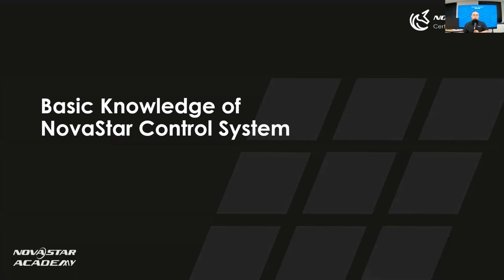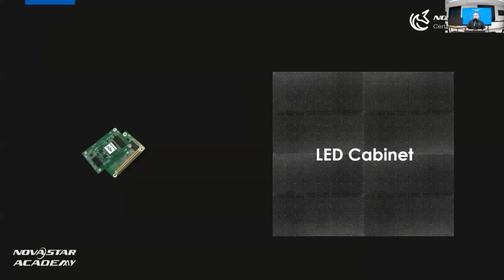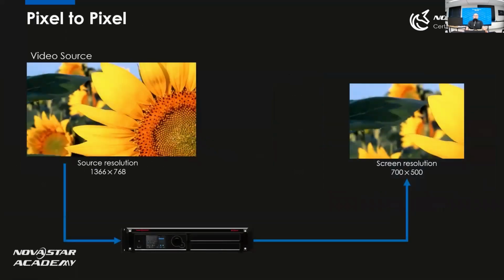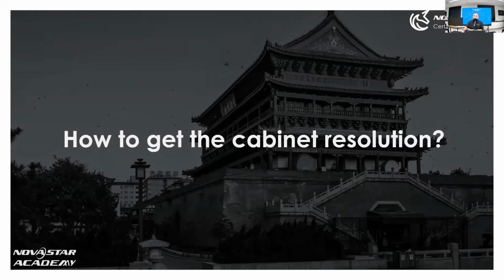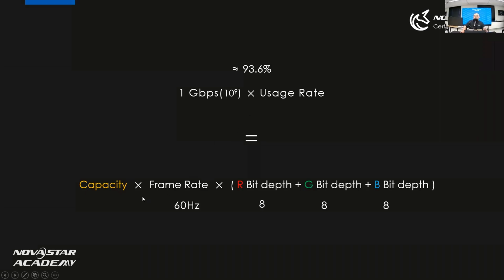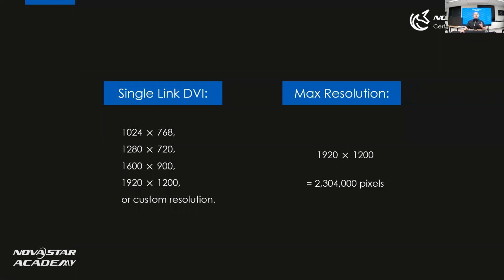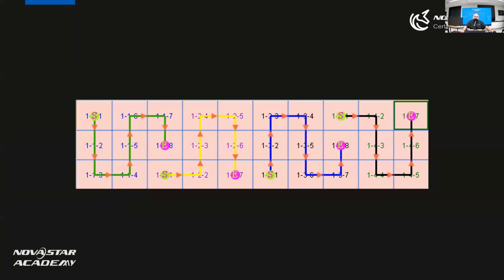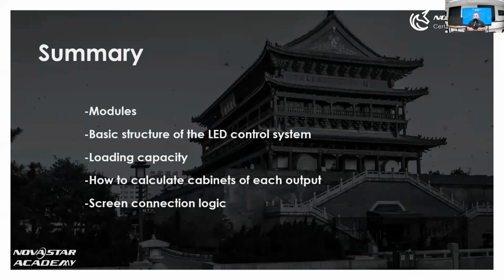Basic Knowlegde Of NovaStar Control System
NovaStar, a leading provider of LED display control solutions. Known for their innovation and reliability, NovaStar designs cutting-edge control systems that power some of the world's most impressive LED displays. This video covers the basics of NovaStar's control system, including its structure components, screen connection, and how to calculate cabinets of each output.